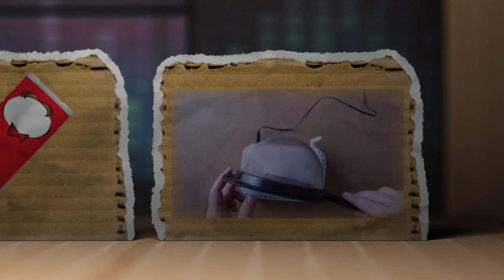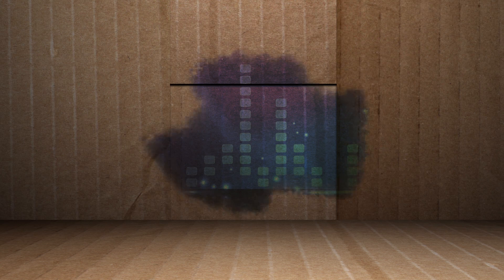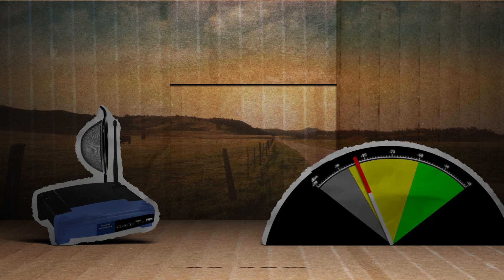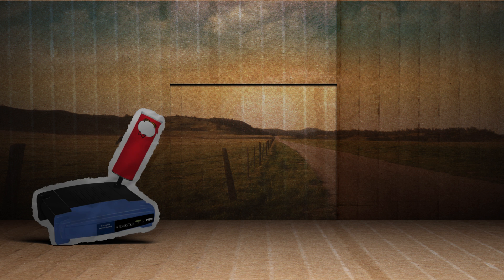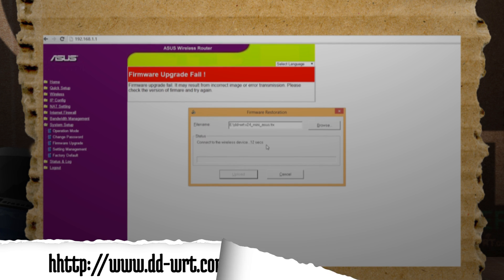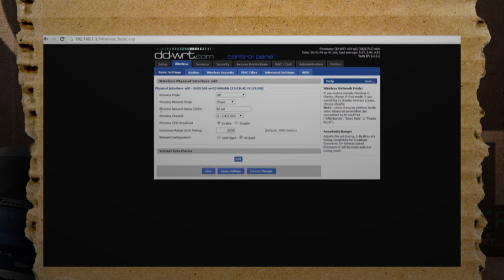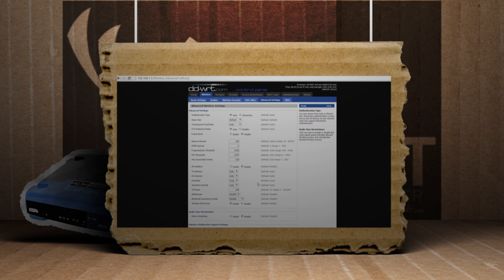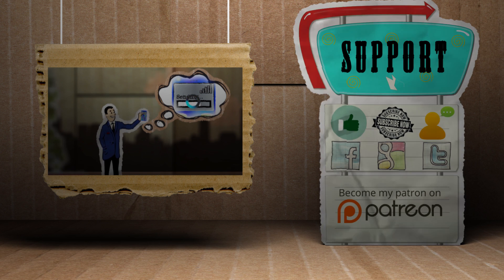Cheap Ways To Boost Your Wi-Fi!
If you're wanting to extend your wi-fi signal and don't want to shell out tons of money for expensive wi-fi extenders, then there may be a way to extend your wireless without spending a dime! This video will cover and test some of the methods commonly used as cheap ways to boost your wi-fi!